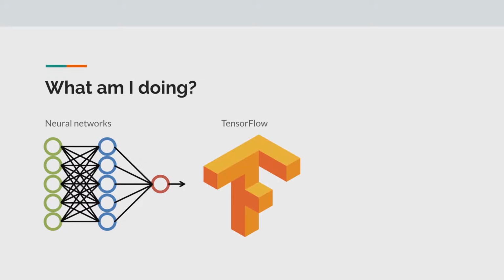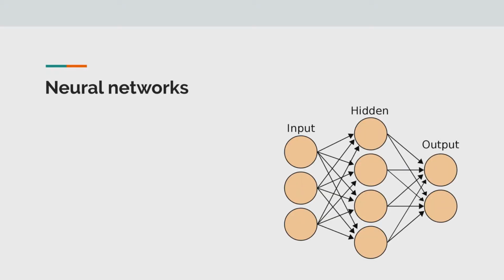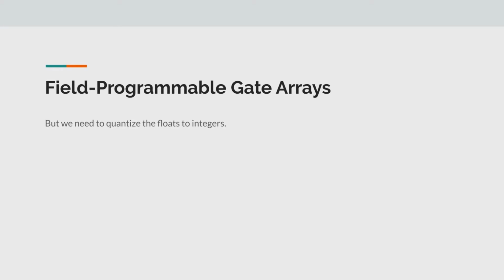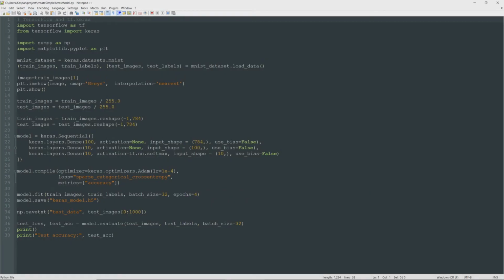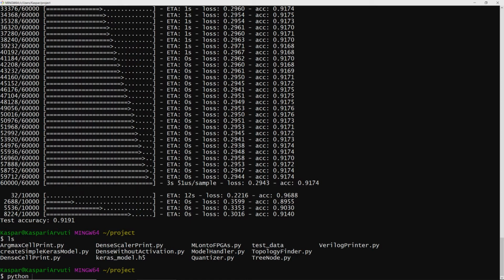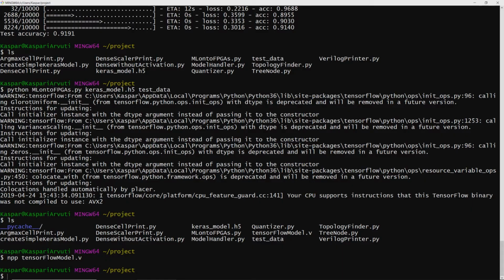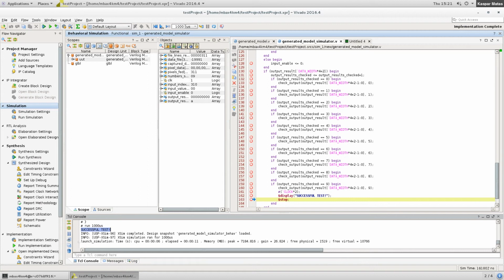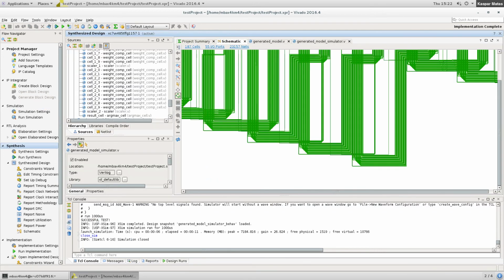Mapping Google TensorFlow Neural Network Classifiers on FPGAs project screencast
Final year BSc Computer Science project screencast for the University of Manchester.

Basically, the project works towards making accelerating machine learning models made using Keras easier on FPGAs.

If you're very curious and brave you can have a look at the code